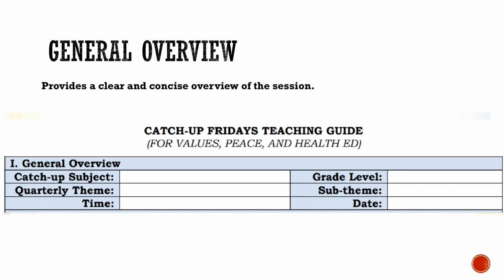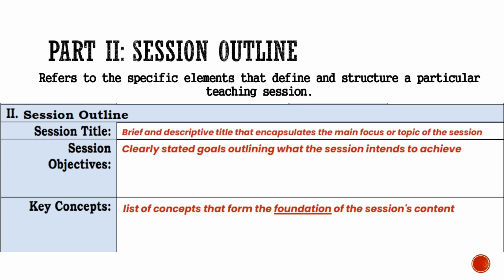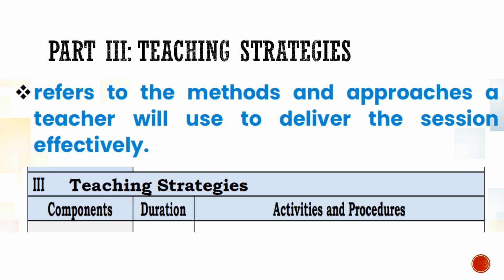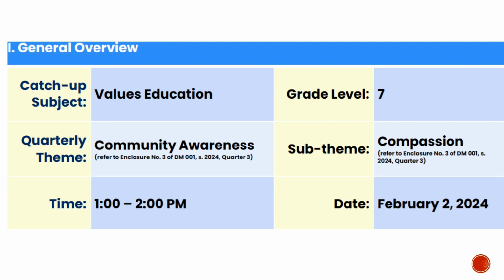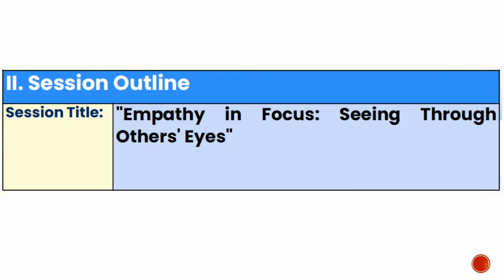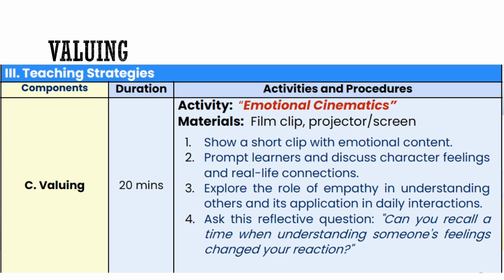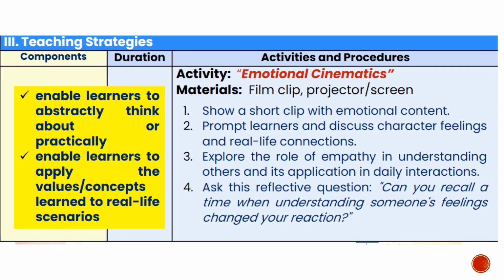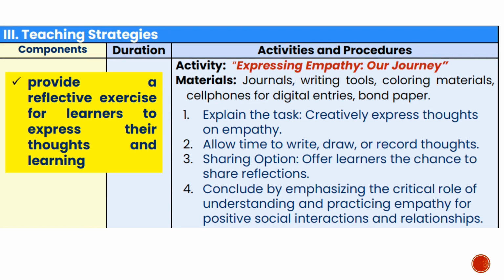Sample Lesson Plan for Values, Peace, and Health Education for Catch Up Fridays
Sample Lesson Plan for Values, Peace, and Health Education with explanation.